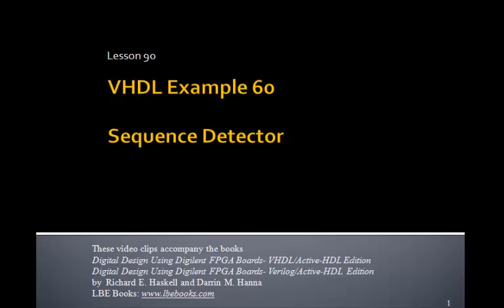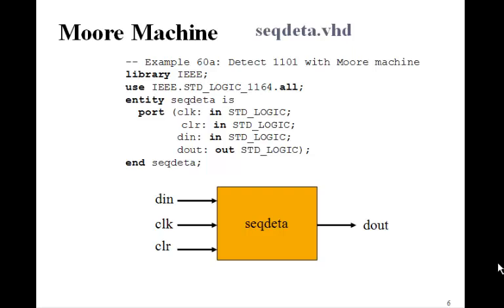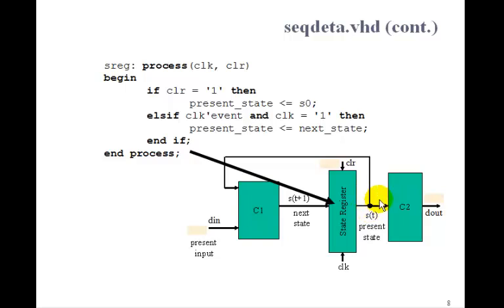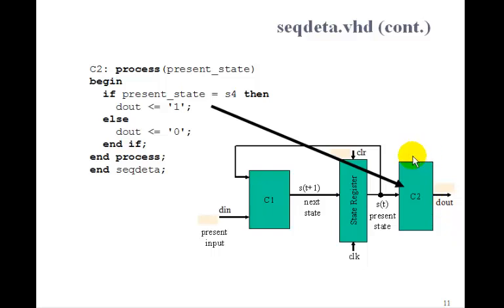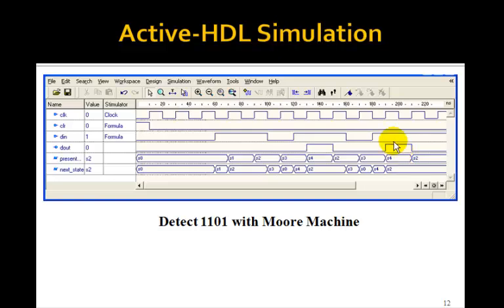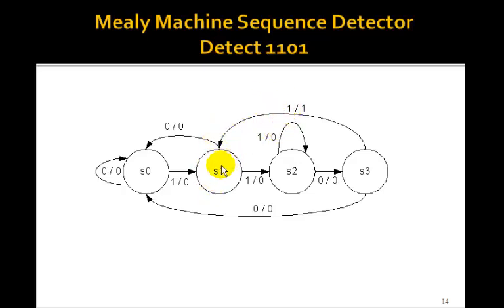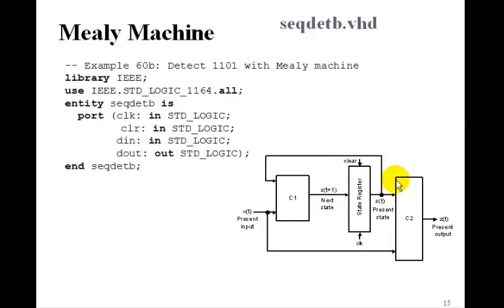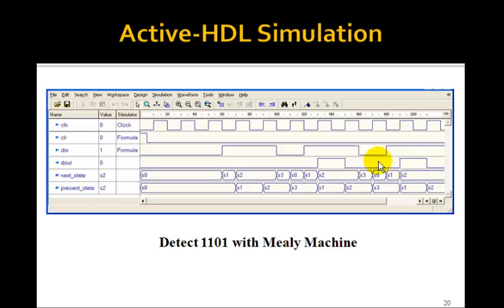Lesson 90 - Example 60: A Sequence Detector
This tutorial on Finite State Machines / FSM for a Sequence Detector accompanies the book Digital Design Using Digilent FPGA Boards - VHDL / Active-HDL Edition which contains over 75 examples that show you how to design digital circuits using VHDL, simulate them using the Aldec Active-HDL simulator, and synthesize the designs to a Xilinx FPGA.  for more information or to purchase this inexpensive, informative, award winning book.